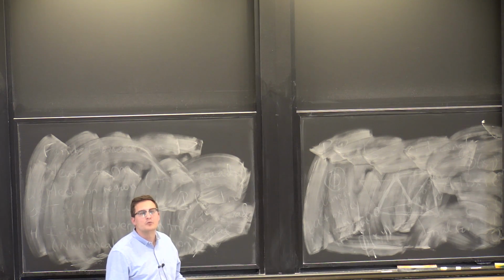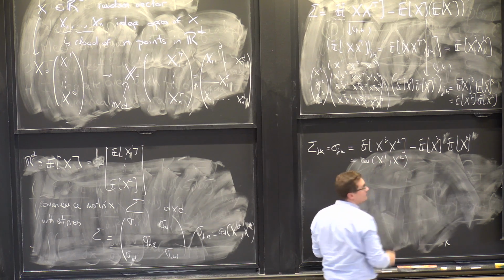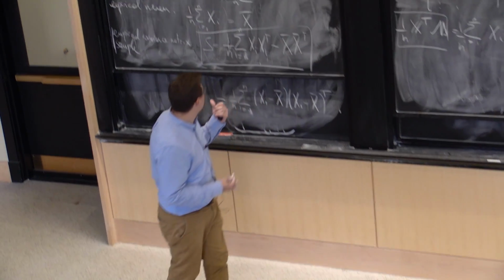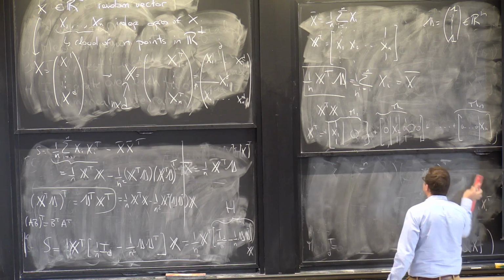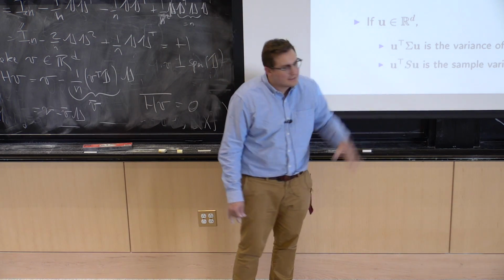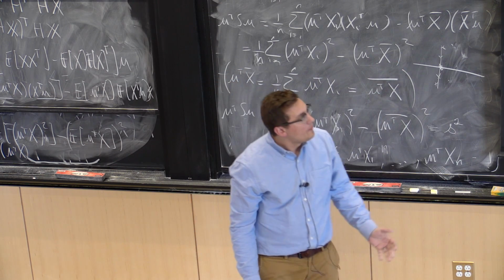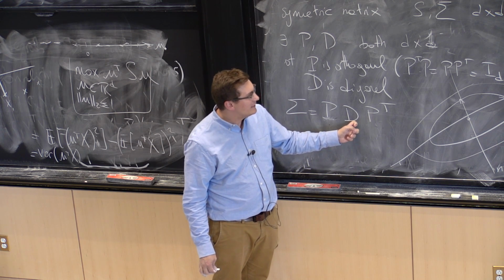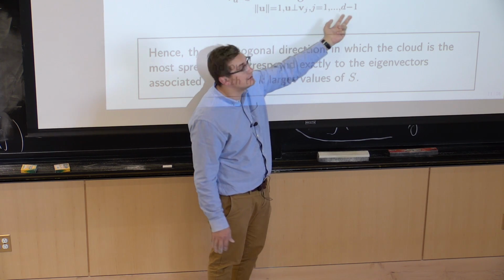18.650_Lecture19_2016nov17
18.650_Lecture19_2016nov17